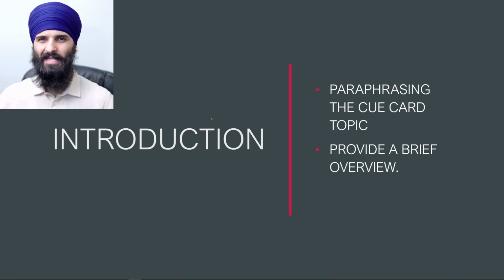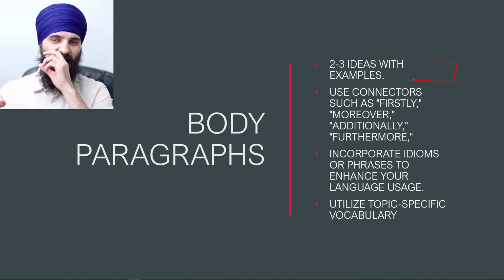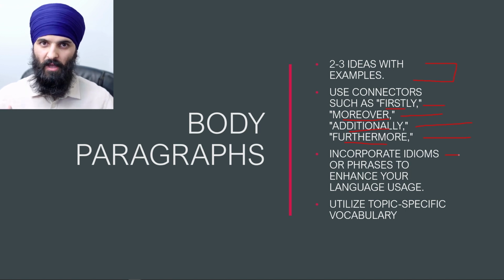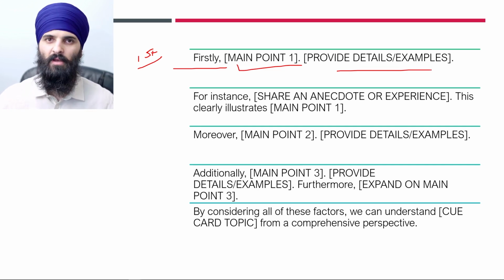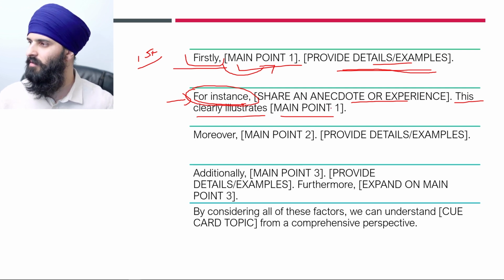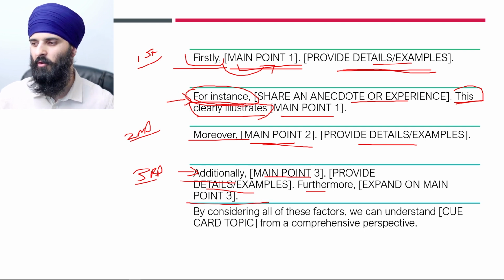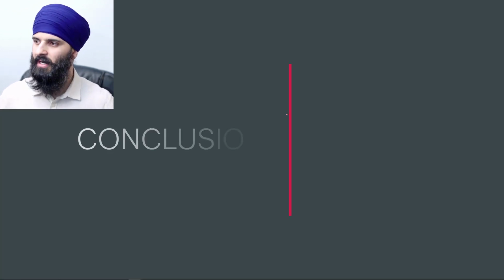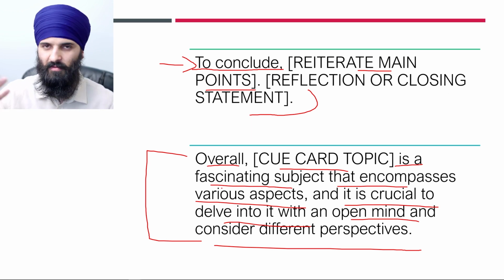Easiest way to score Band 8+ in IELTS speaking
In today's video, we're diving into the world of IELTS Speaking and sharing the easiest way to enhance your performance and take it up a notch. Join us as we unveil a simple and effective speaking framework that you can use to excel in your IELTS Speaking test. Whether you're a beginner or looking for that extra edge, this video is packed with valuable tips and techniques to boost your confidence and impress the examiners. Let's get started! Tarvar
Tarvar Global